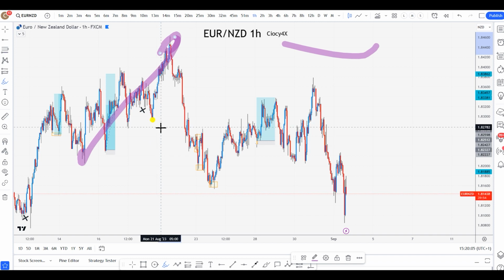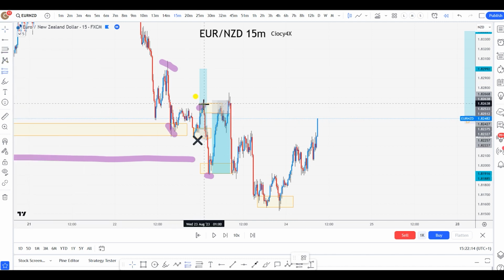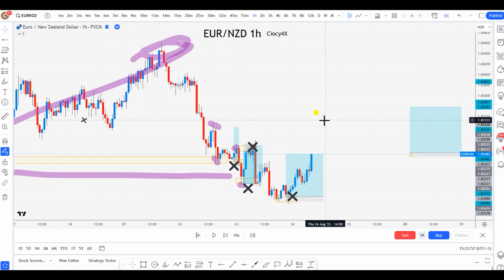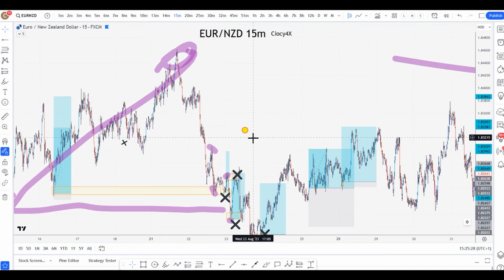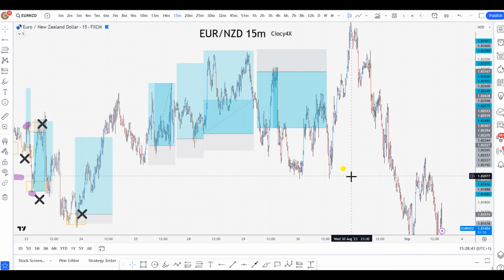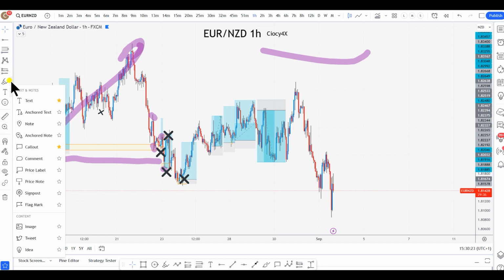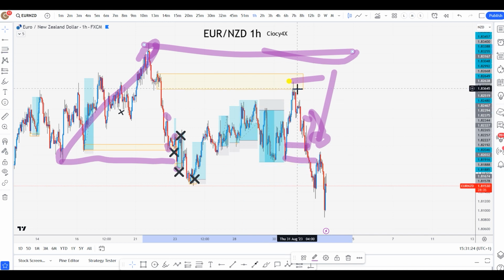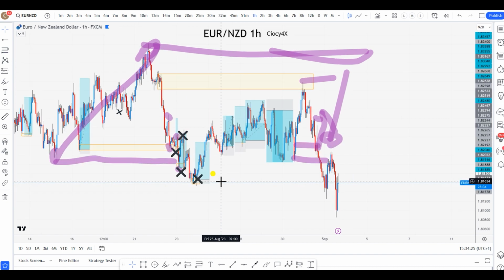Why YOU should NEVER QUIT Your Trading Strategy After Losing Trades | SMART MONEY CONCEPT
In this episode, you will learn Why you should never quit your forex trading strategy after losing Trades, Using the Smart Money Concepts!

There are so many ways one can Trade Forex, such as Smart Money Concept / SMC or trading retail concepts like support and resistance, trendlines, rsi's, candle patterns, and all the other stuff. Everything works in Forex Trading as far as You know how to put the right narrative behind it! Here we delve into why price moves to certain zones from a Smart Money Concept Perspective! Is important in Forex to properly have a right strategy, followed with the proper Forex Risk Management, and understanding of your Trading Psychology!

Remember, the forex market rewards those who approach it with diligence and a willingness to learn. Ciocy4x's guidance will be invaluable on your trading journey, helping you achieve success in various timeframes—be it monthly, weekly, daily, or even intraday, on a long run you will know how to trade forex market. Stick to your trading strategy, implement sound Risk Management, and understand your Trading Psychology to thrive in the dynamic world of forex trading!